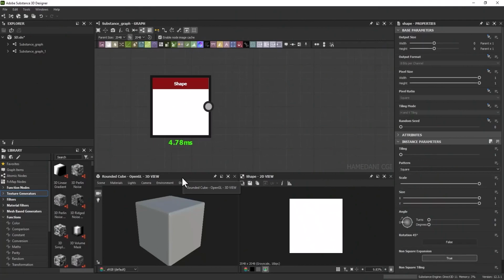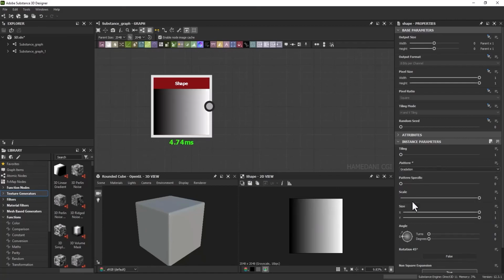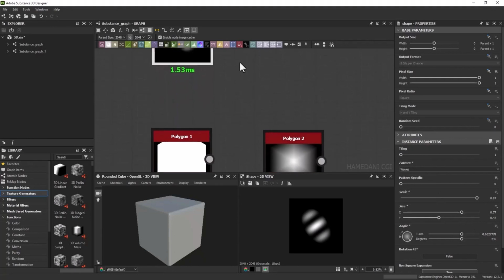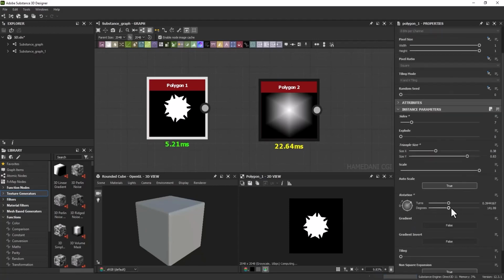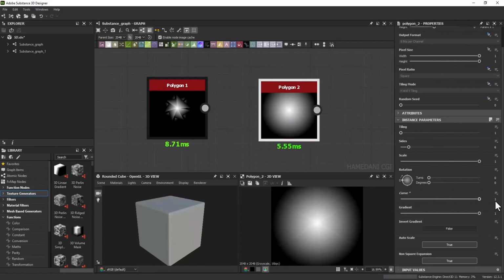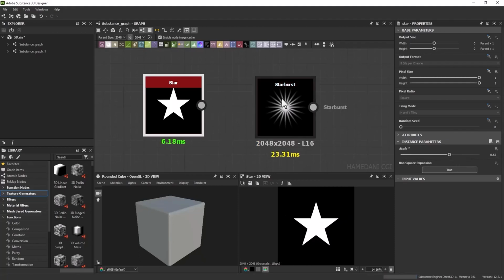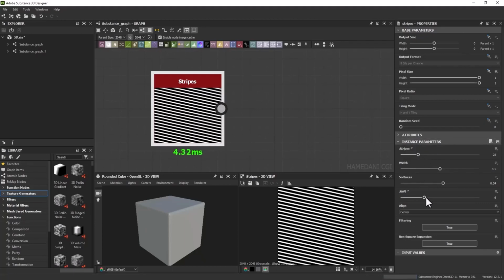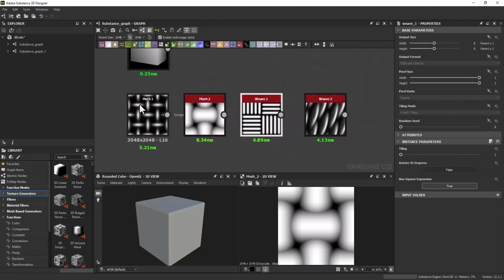Master Substance Designer: A Beginner's Guide to Basic Shapes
Want to learn Substance Designer? Look no further! This beginner's guide will teach you how to use basic shapes to create amazing designs. Follow along step by step and discover the power of nodes in this tutorial. Start mastering Substance Designer today!
In this beginner's guide, we'll cover everything you need to know about creating basic shapes. Join us on this learning journey and discover the power of nodes in this tutorial. Let's get started!
If you're new to Substance Designer, this beginner's guide is perfect for youl.we'll cover everything you need to know about using Substance Designer, you'll have the skills to create any shape you can imagine and take your designs to the next level. Let's get started on this learning journey together!

Time Stamp
Unleash your creativity with HamedaniCGI! We're your one-stop shop for learning 3D modeling, texturing, material creation, and rendering like a pro. Whether you're a complete beginner or looking to refine your skills, we offer clear, concise tutorials covering everything from basic techniques to advanced workflows. Dive into software like [Software you use], master industry-standard practices, and get inspired by exciting projects you can recreate at home. Join our growing community of passionate 3D artists and creators, share your work, and take your artistic vision to the next level!
materials / Texture / seamless / pbr /